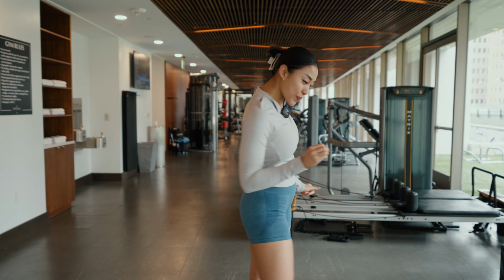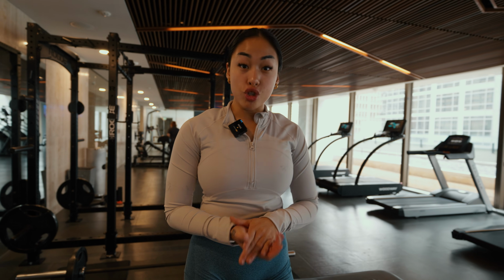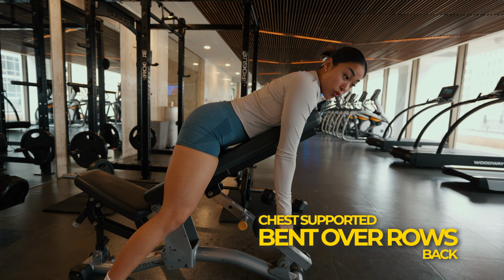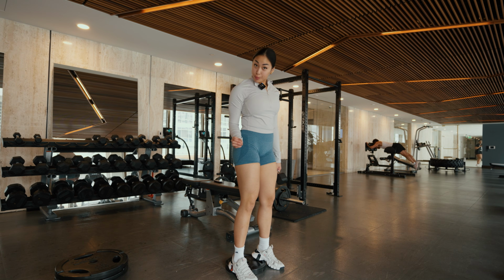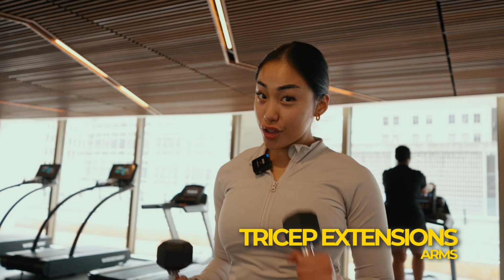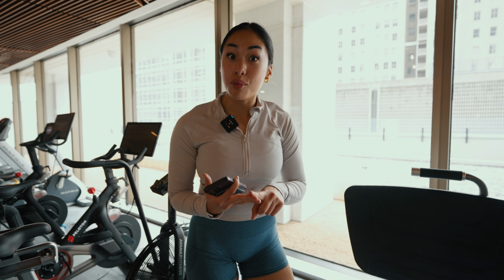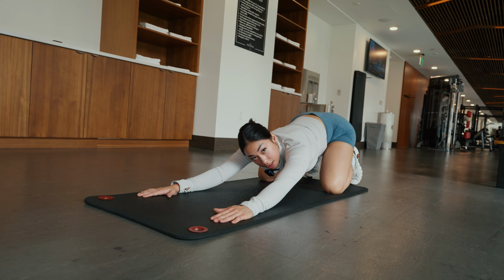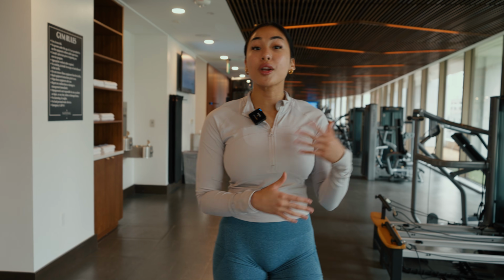Women's Beginner Gym Guide | How to Start Weight Training Like A Baddie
Girl I’m showing you how to start weight training like a total baddie.

We're talking dynamic warm-ups that'll get your muscles juicy and primed, supersets that'll make you sweat and maybe even curse a little (in a good way!), and a cardio cool-down to keep that heart of yours as strong as your soon-to-be toned AF biceps.

We'll dive into proper form (because ain't nobody got time for injuries!), and I'll even hook you up with some stretches that'll help you avoid waddling around like a sore penguin the next day.

Grab My FREE Baddie Rebuild ebook
Discover The 4 Simple Step process to building an hourglass body

Get My Snatched And Sexy Guide
Learn how to lose over 20 lbs and get Snatched & Sexy in 12 Weeks

Become a Barbell Baddie
Apply for 1:1 Fitness Coaching